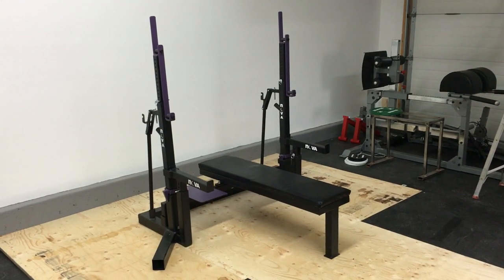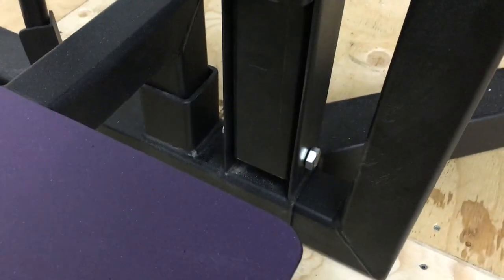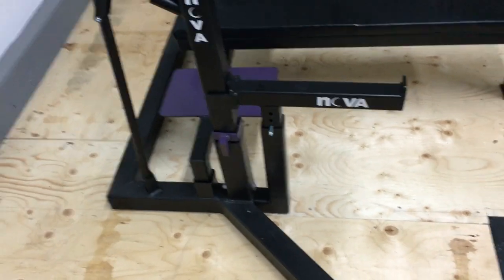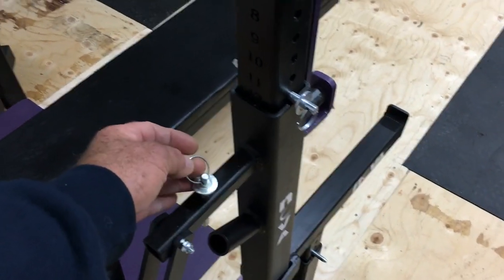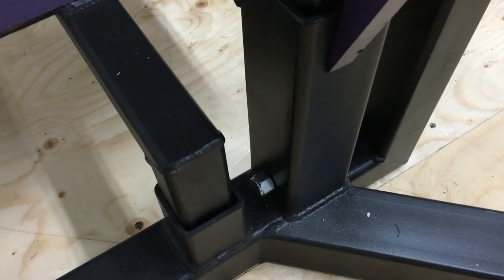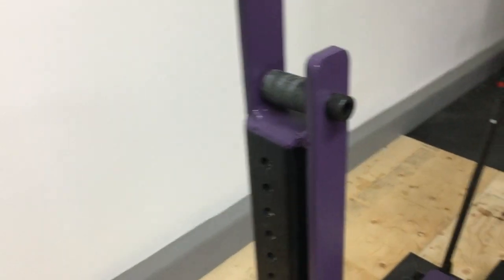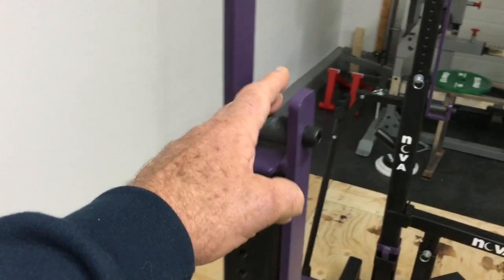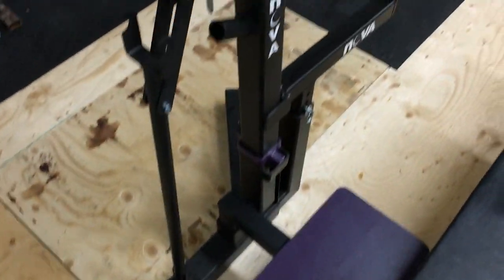Nova Strength Squat/Bench Combo Rack Review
A review of the Nova Strength Squat/Bench rack. 4.5/5 stars. Or maybe even 5 stars.

Great rack unit. Beautifully made (by Gina, master fabricator) and well engineered. Good price compared to other brands. Takes 4-6 weeks to be completed. Mine was made in about 4 weeks.

Face savers/safety stands are of superior design with two arms that extend to wrap around the uprights, just like the original Eleiko. So no accidents with the bar slipping down between the upright and the safety stand, which till now is a serious flaw with the ER racks. I have seen an ER rack used in an IPF competition but they had made new safety stands just for that rack.

I think this is an ER rack. Bit hard to tell, but looks like the first two letters on the upright say "ER":

I don't like the colour, but I can fix that.

I like the new rounded corners on the rack brackets. Much better than the original square, sharp corners. It's also made by Nova, not Rogue (who don't even make a combo rack), so that's a big plus. Stand out from the crowd.

Train like you compete. Use a combo rack. Great job, Nova.

Garage Gym tour coming up in the next week or so.